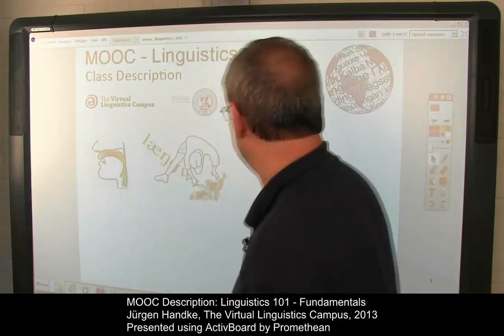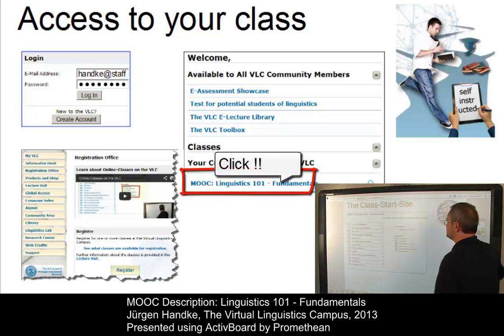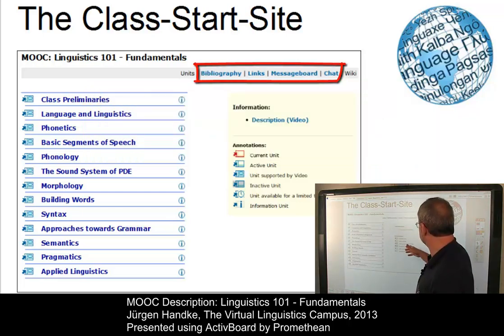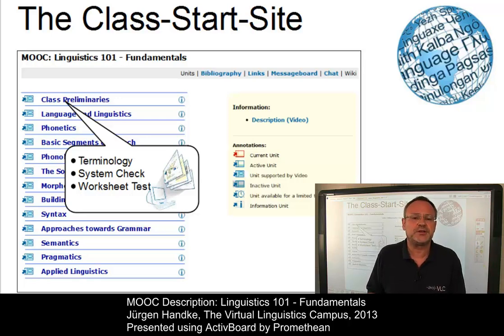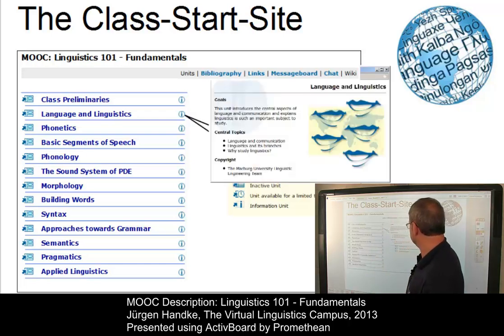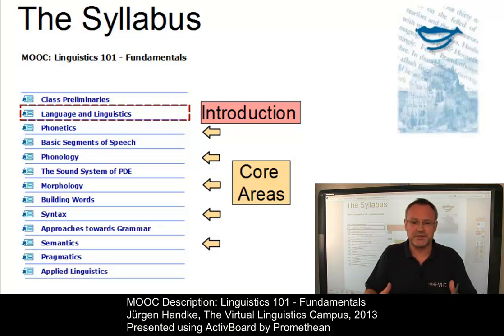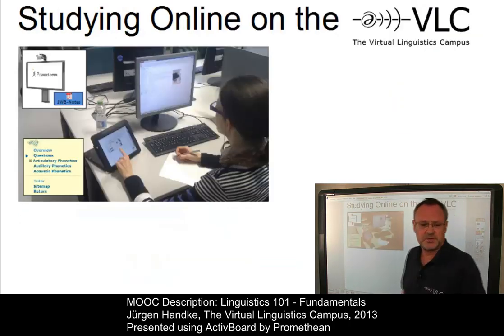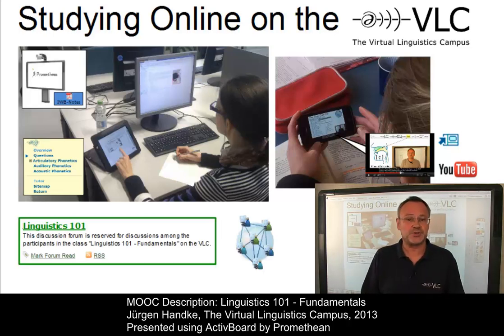Linguistics 101 (2013) - Fundamentals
The MOOC (Massive Open Online Course) "Linguistics 101 - Fundamentals" provides an overview of the core areas of linguistics from phonetics to pragmatics. It serves as the fundamental introduction to the field using examples from English as well as other languages.

Registration started on 1 June 2014, Class Start: 1 August 2014, 9 am CEST!

Also see our MOOCs:
Linguistics 102 (Speech Science) and Linguistics 103 (The Nature of Meaning).